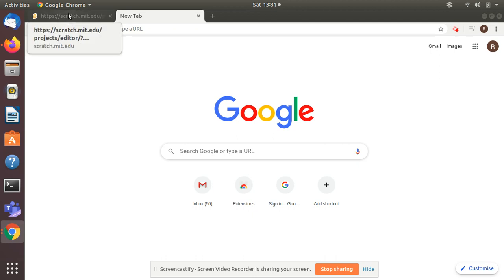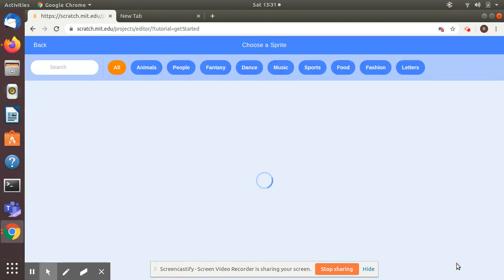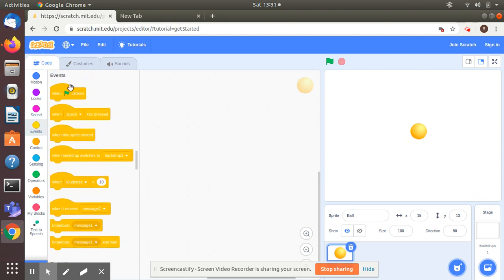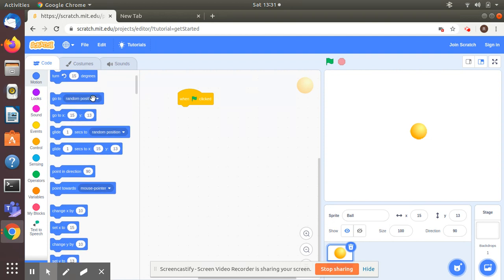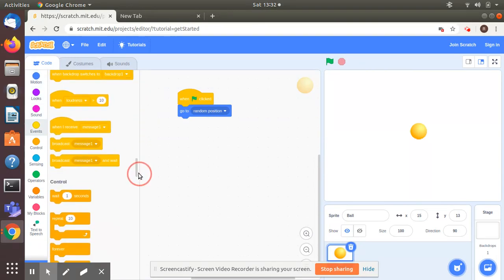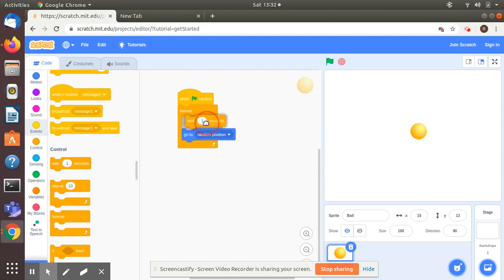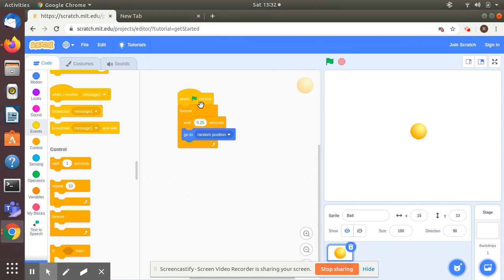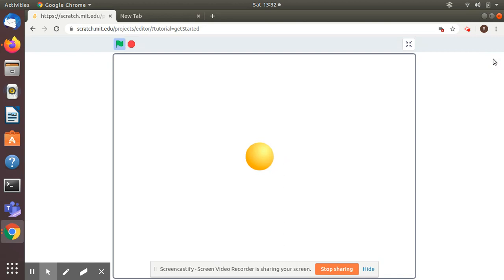06 - Scratch - Ball Bouncing